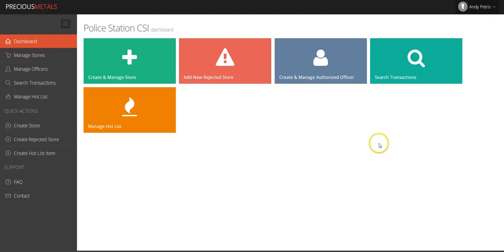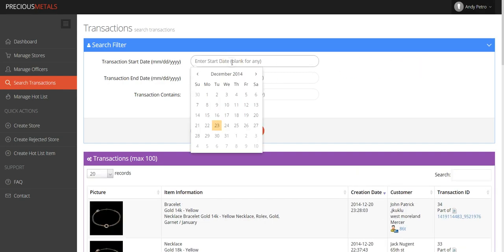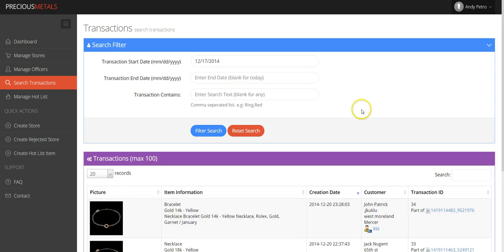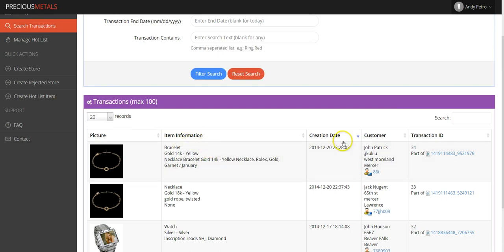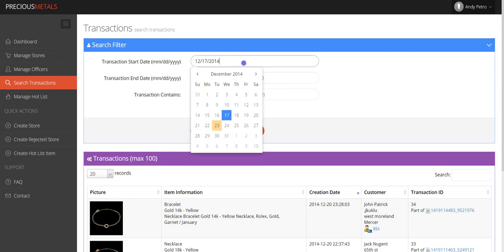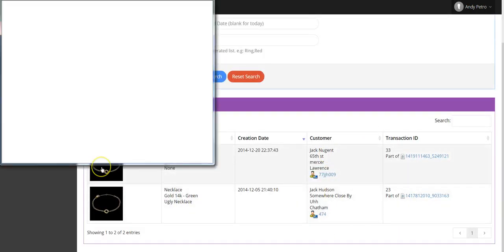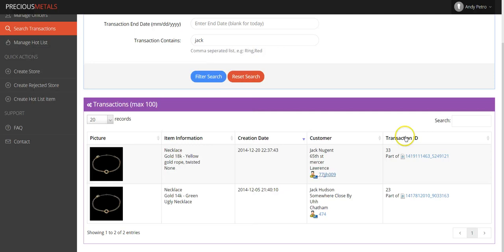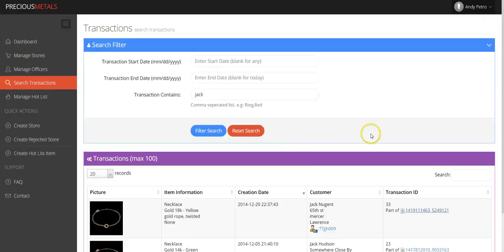Law Enforcement Search Transactions